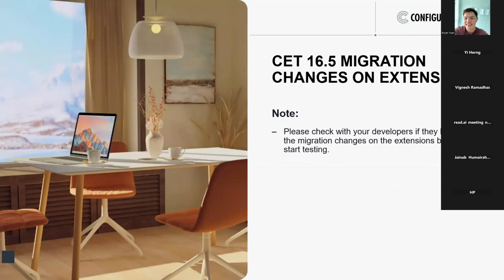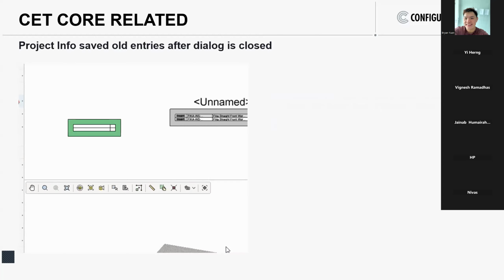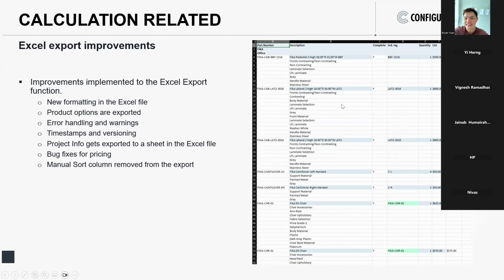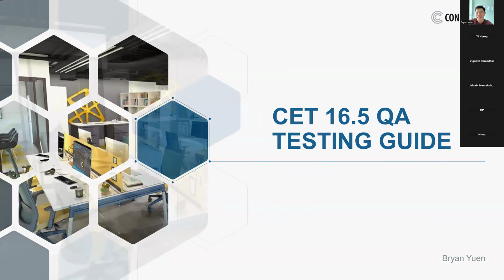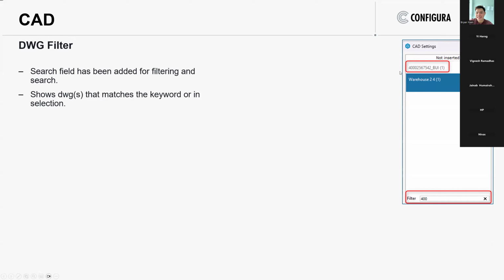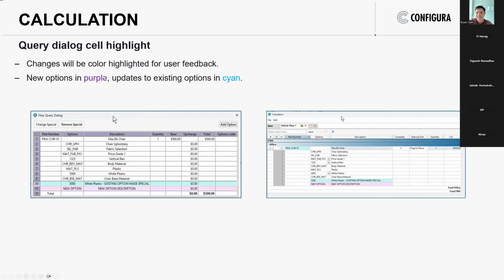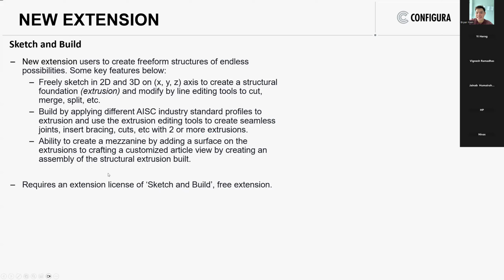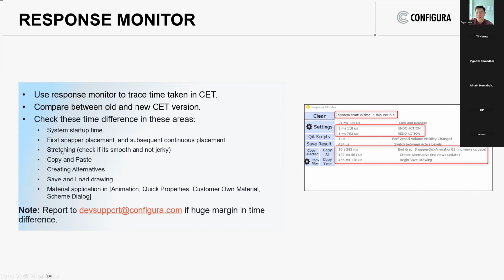CET 16.5 QA Testing Guide